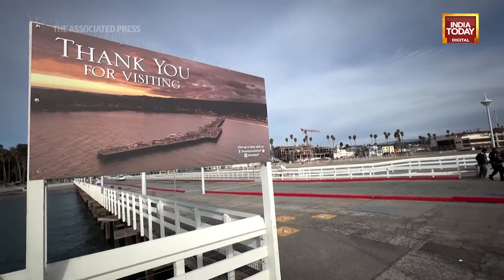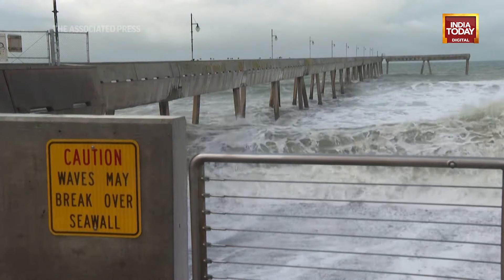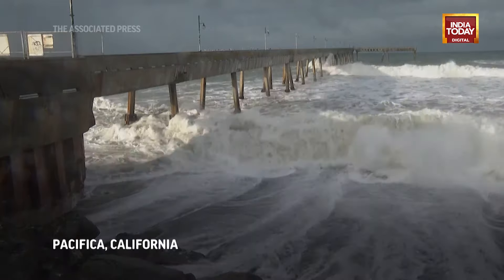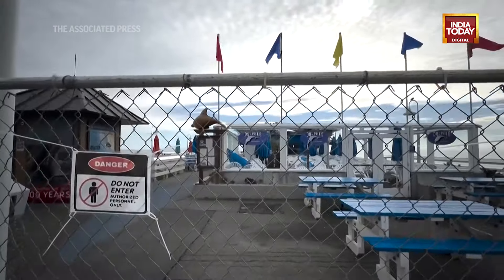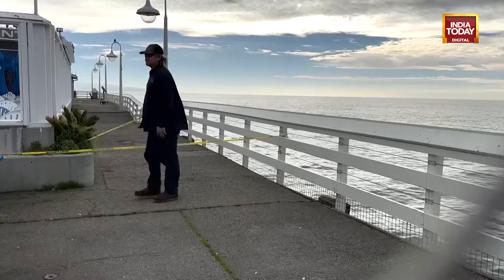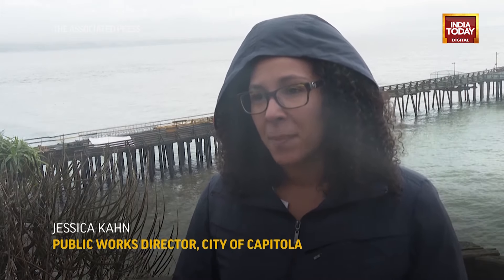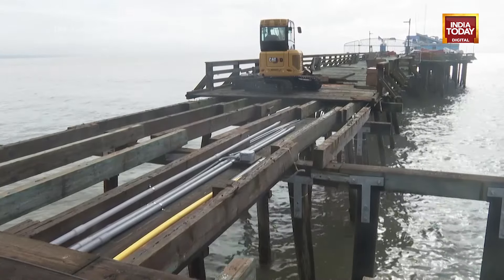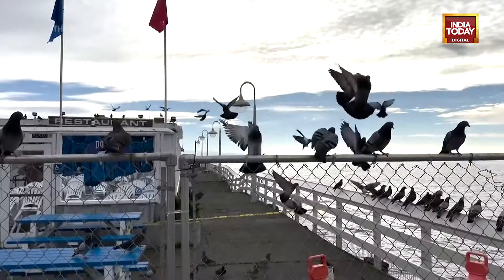US News: California's Aging Wharfs Under Siege By Storms | Pacific Pier Problems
Since the Gold Rush, California's coast has been dotted by piers that evolved from serving steamships to becoming an integral part of many beach communities' identities, providing a peaceful place where families, fishers and others perch themselves over the Pacific ocean without getting wet.

In Capitola, the wharf built in 1857 predates the northern California town and is a top attraction, where tourists and residents alike watch passing whales and dolphins.